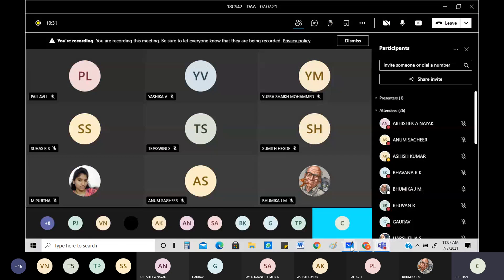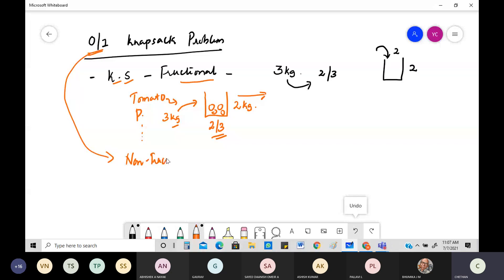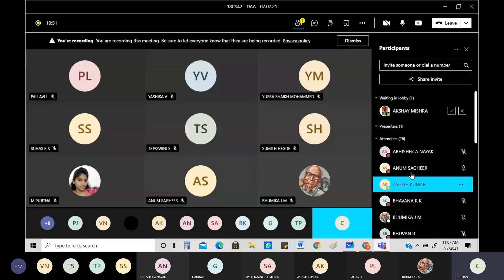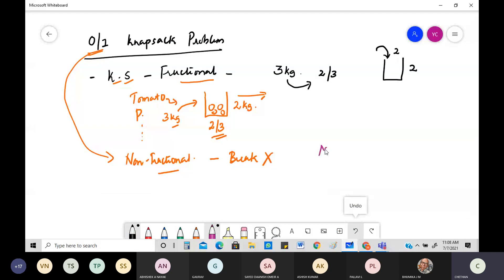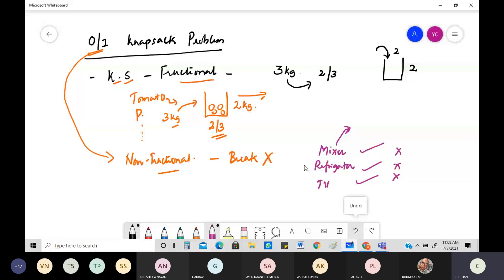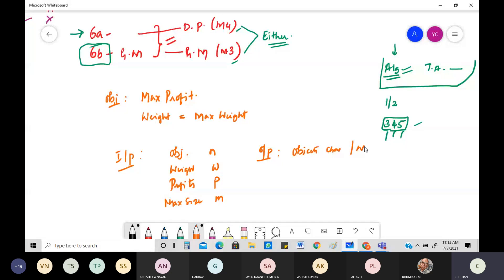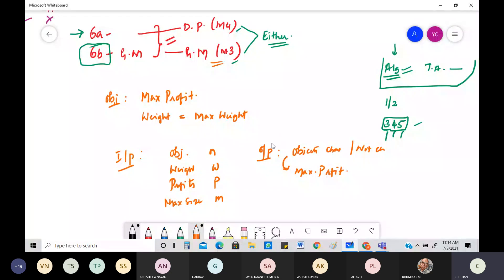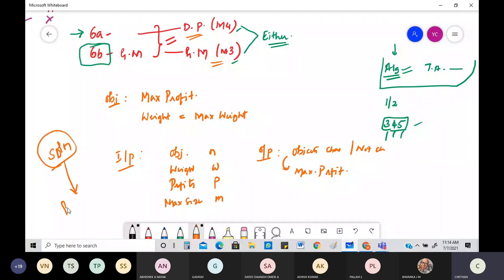0 & 1 Knapsack problem